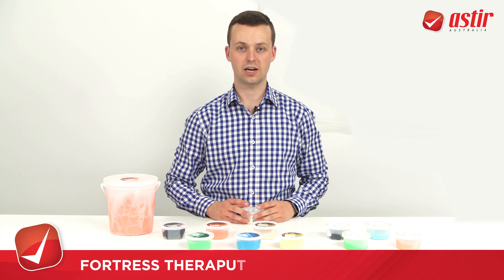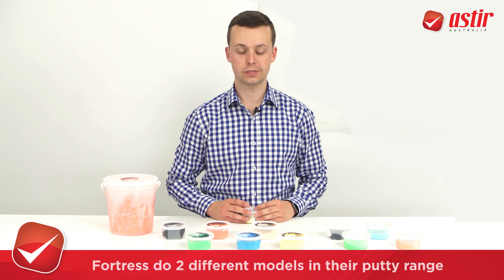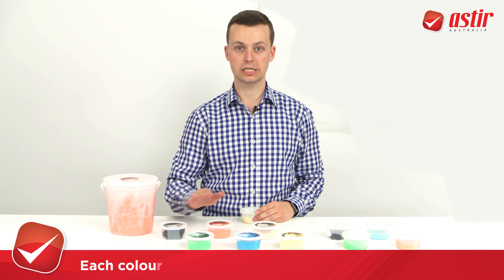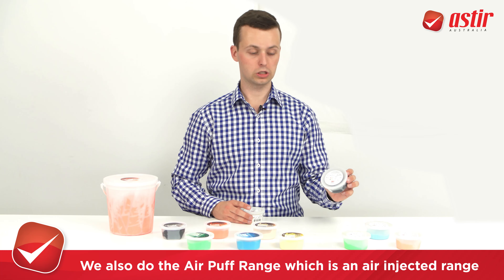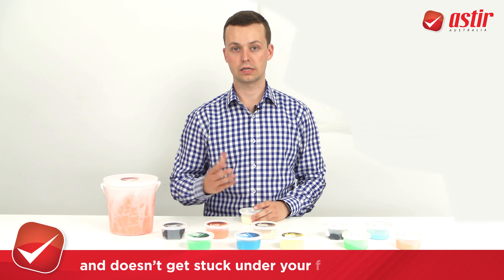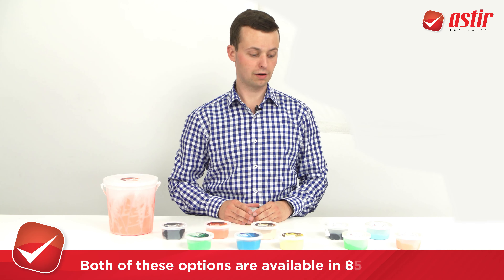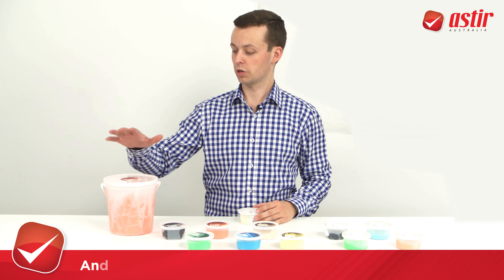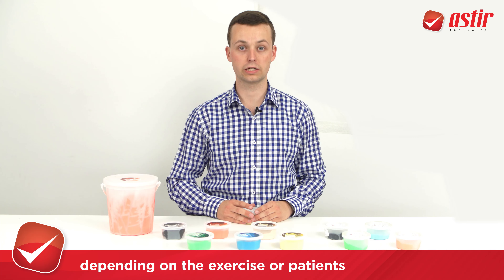Fortress Theraputty Range Overview